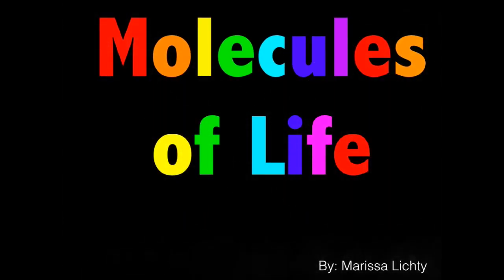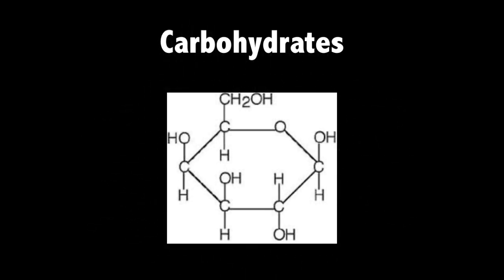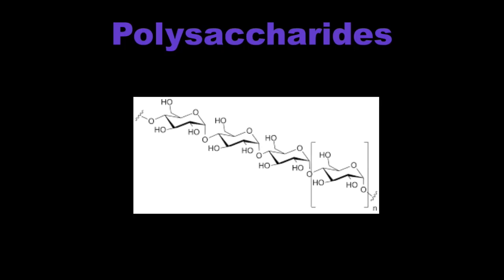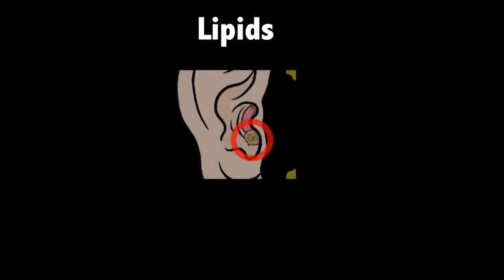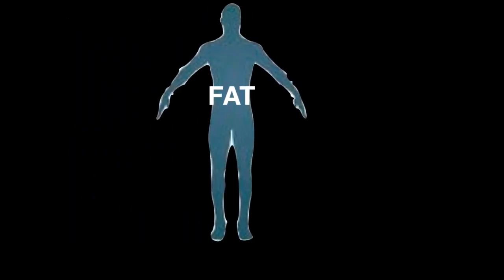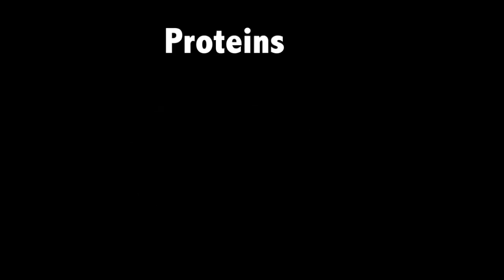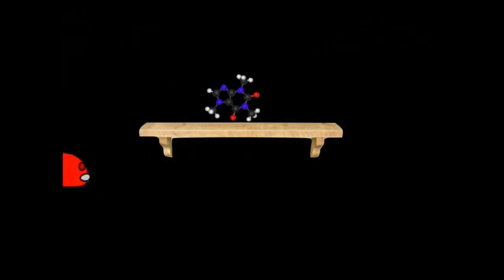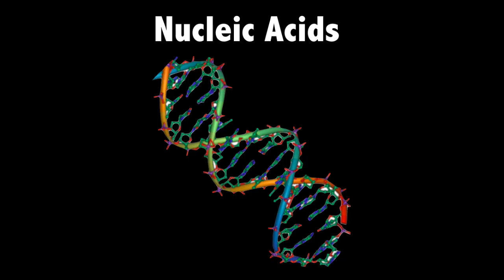Marissa Lichty Video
Molecules Of Life